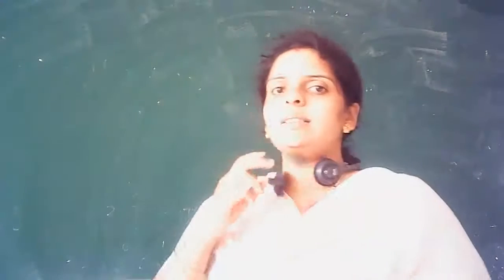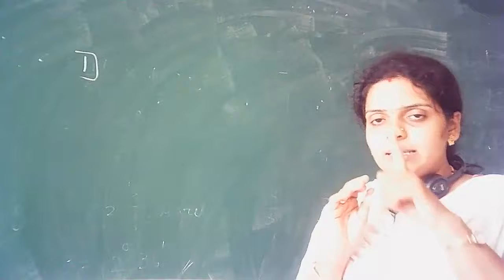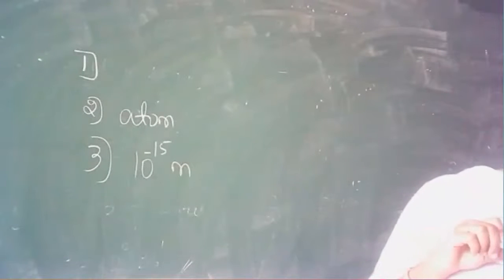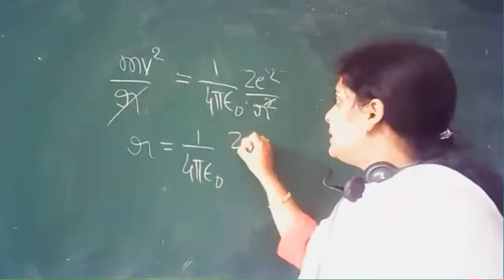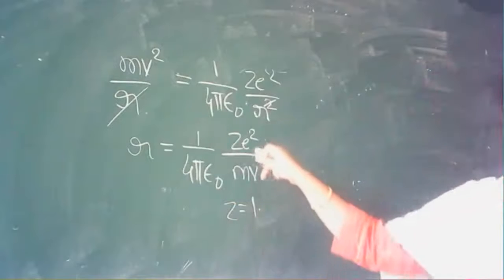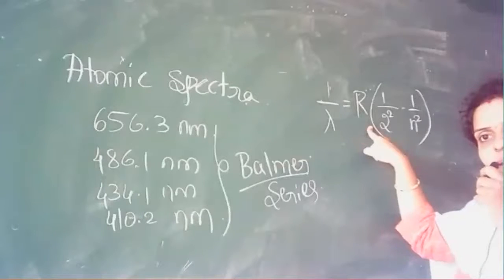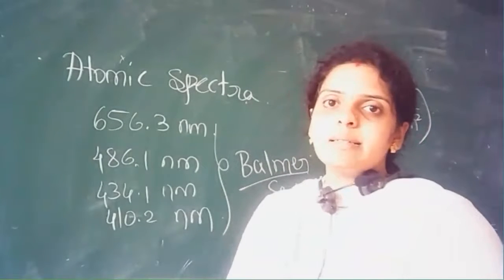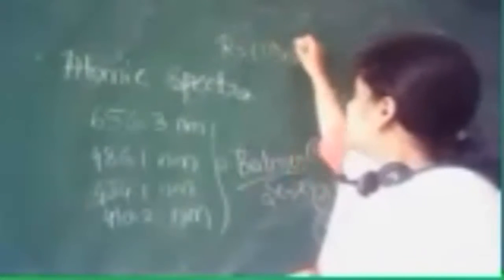PU II PHYSICS (atoms atomic spectra) 27/10/2020